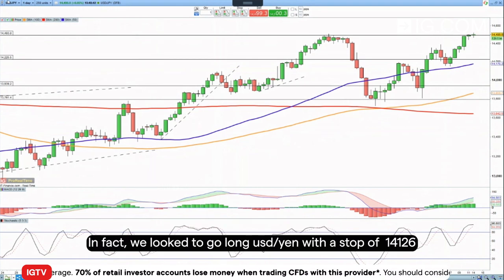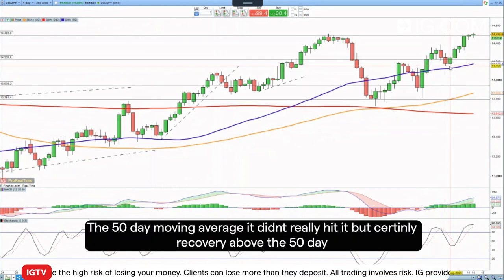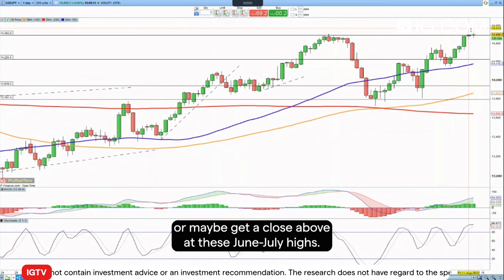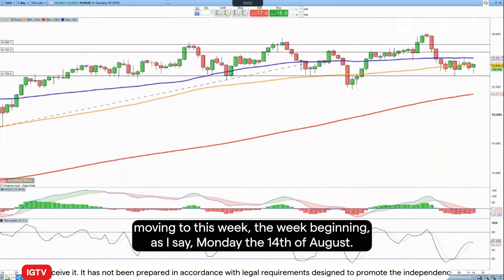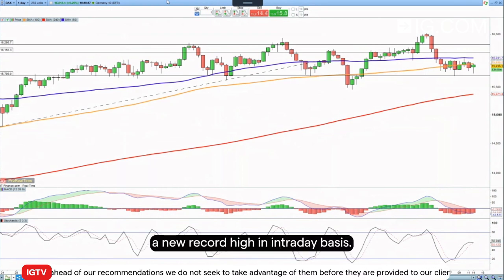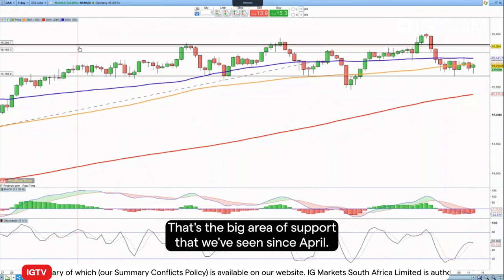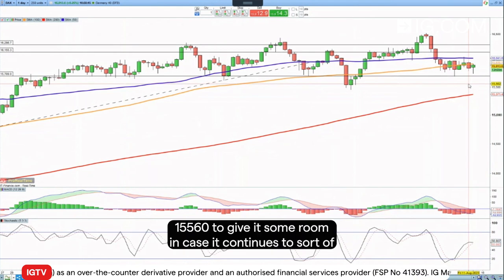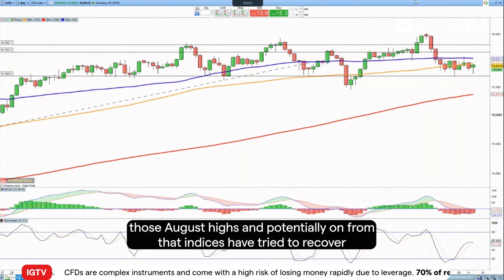Trade of the Week - 14 August 2023: Long DAX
This week's trade is long Dax, with a stop at 15,570. The index has fallen back from its recent record highs, but has held key support at 15,700. So long as this remains the case there is the potential for renewed upside for the index.